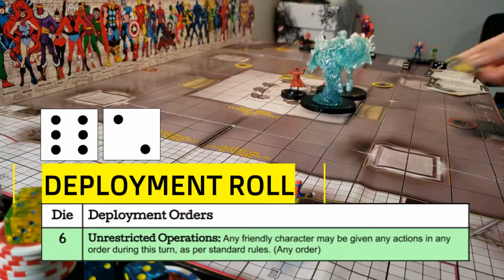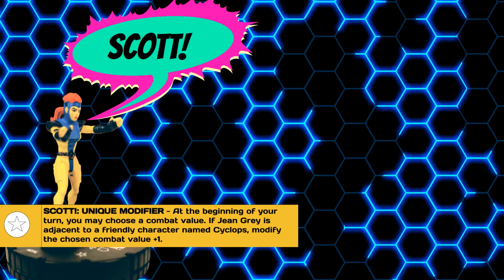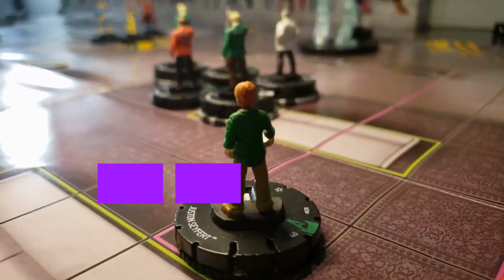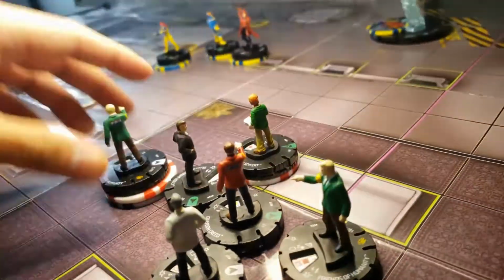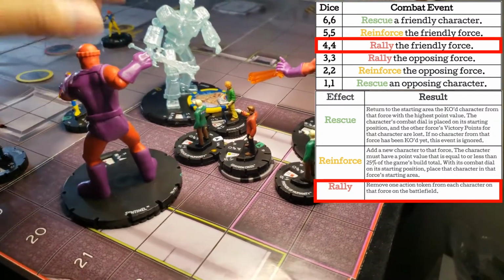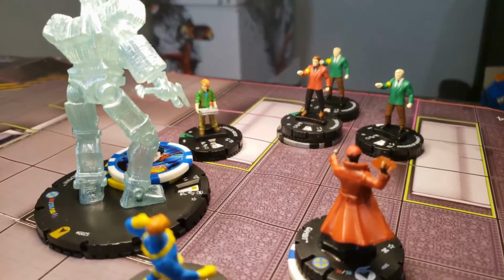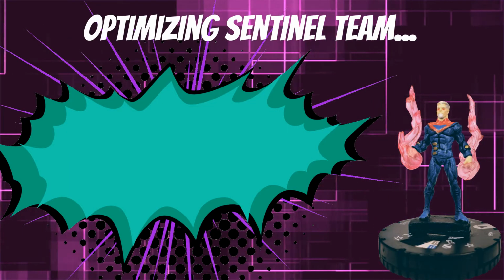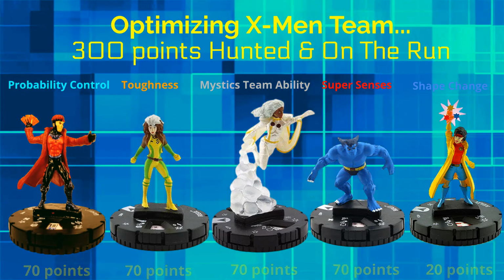Heroclix Solo Play - X-Men vs Sentinel Theme Teams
This video features Heroclix Solo Play - X-Men vs Sentinel Theme Teams in a 300 point battle. I use the Heroclix Solo Rules that you can find on my

Characters and other related Heroclix/comic book content are property of Marvel, DC, & WizKids.